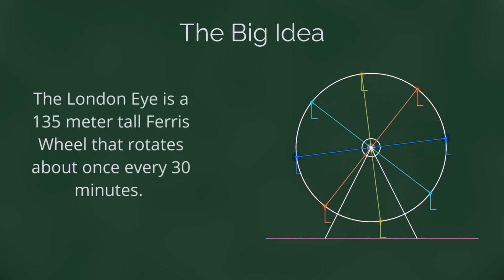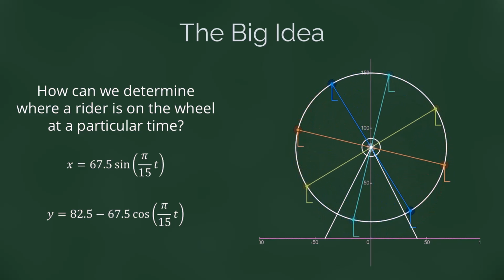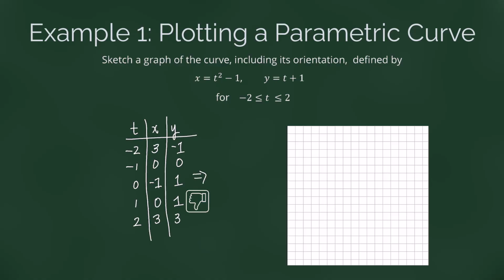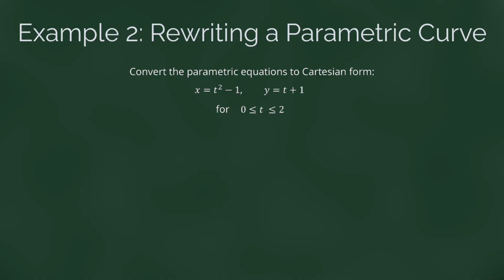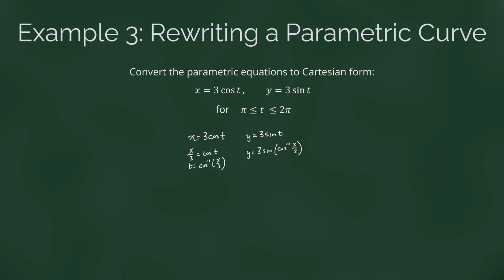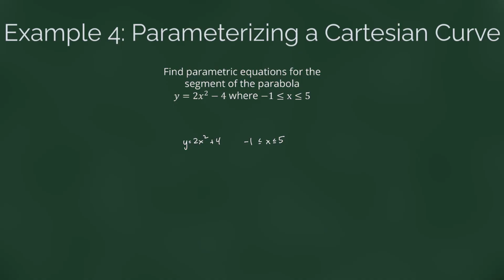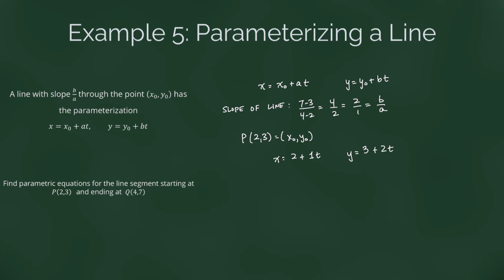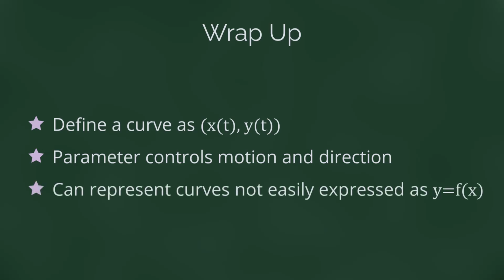Introduction to Parametric Equations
In this video, we explore parametric equations — what they are, how they work, and why they’re useful in describing motion and curves. You’ll learn how to move between parametric and Cartesian forms, and how to parameterize a line step-by-step.

We’ll cover:
✅ The idea behind parametric equations
✅ How x and y can both depend on a third variable (the parameter t)
✅ Converting parametric equations into Cartesian form
✅ Writing parametric equations for given Cartesian curves
✅ Parameterizing a line or line segmen

Perfect for students learning precalculus, calculus, or physics — or anyone wanting to understand curves and motion more deeply.

📘 Topics:

What are parametric equations?

Eliminating the parameter

Converting between forms

Parameterizing lines and motion paths

🎓 Ideal for:
Precalculus, Calculus I, and Calculus II students.
00:00 Introduction
00:16 The Big Idea
02:45 Defining Parametric Equations
03:25 Example 1:  Plotting a Parametric Curve
06:11 Example 2:  Rewriting a Parametric Curve
08:15 Example 3:  Another Rewriting Example
10:46 Example 4:  Parameterizing a Cartesian Graph
11:42 Example 5:  Parameterizing a Line
15:11 Wrap Up